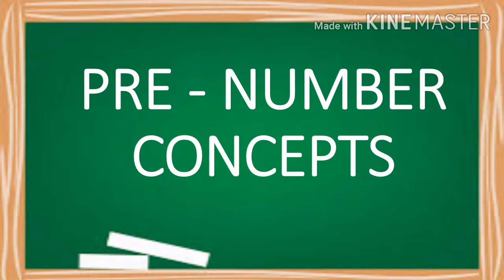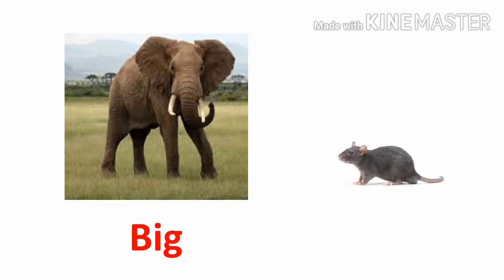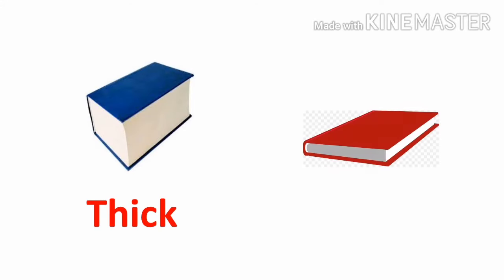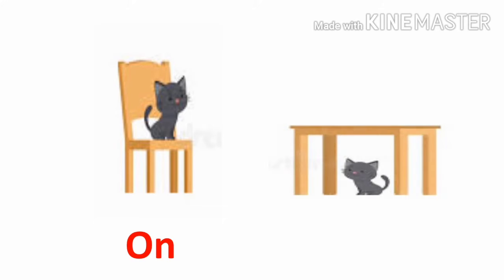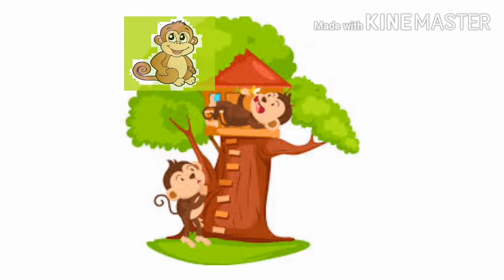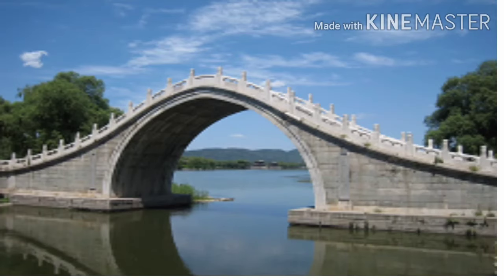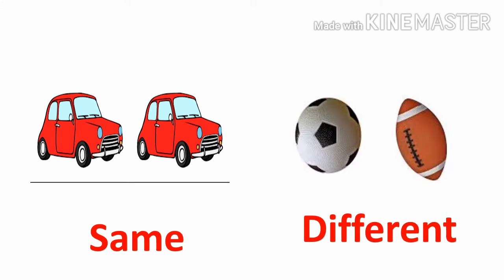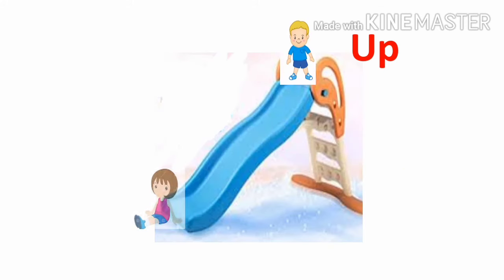Maths - Pre number concepts for kids